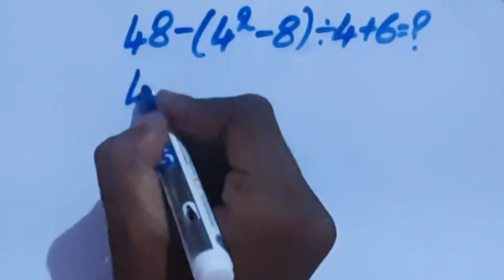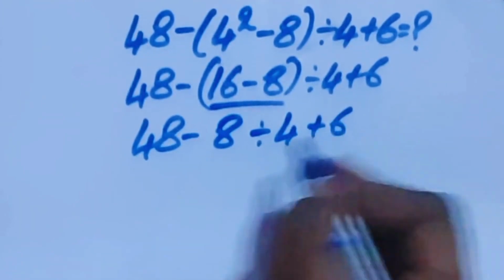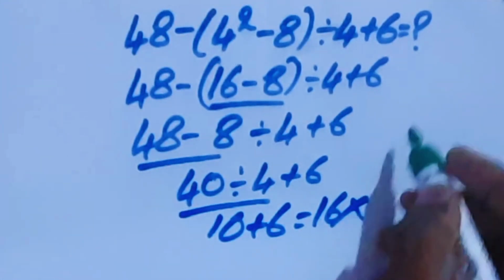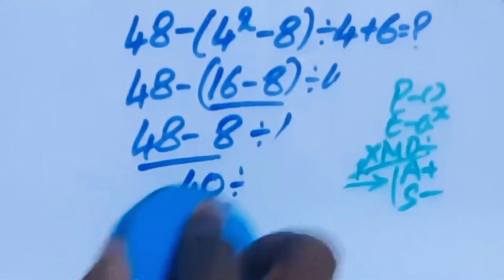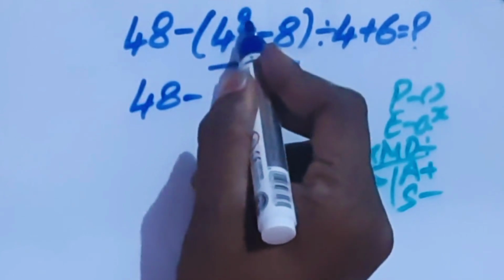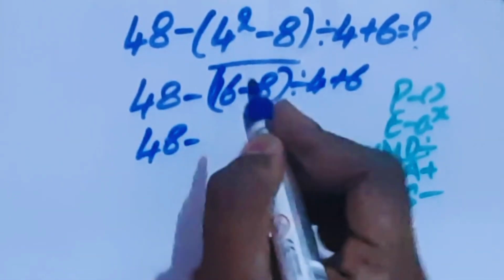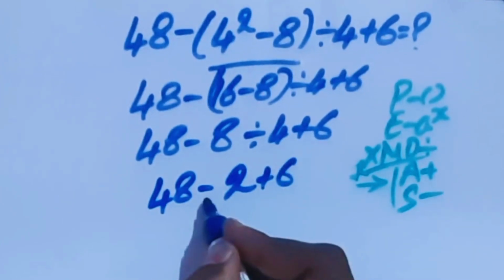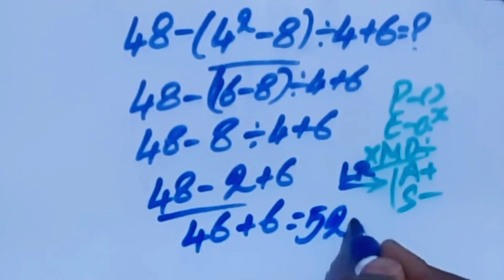48-(4²-8)÷4+6 = ? 😱 Answer is NOT 16 | MathAura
Can you solve this using BODMAS correctly?
👉 48 − (4² − 8) ÷ 4 + 6
Most students confidently answer 16 ❌
But that’s WRONG!
In this video, we solve it step by step and reveal the common order of operations mistake.
Perfect for:
• SSC & Bank Exams
• CAT Quant Preparation
• Olympiad Students
bodmas question
bodmas tricky question
bodmas questions with answers
order of operations problem
ssc maths question
mental math challenge
viral math puzzle
MathAura